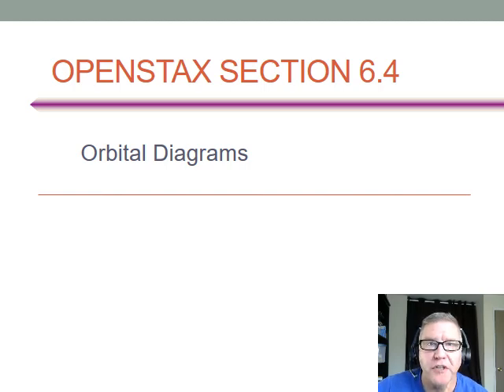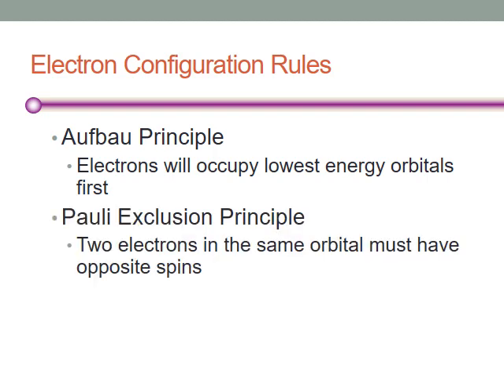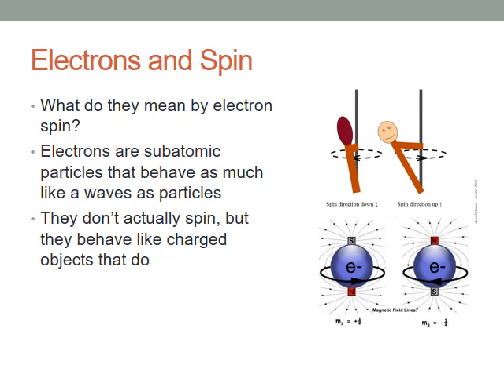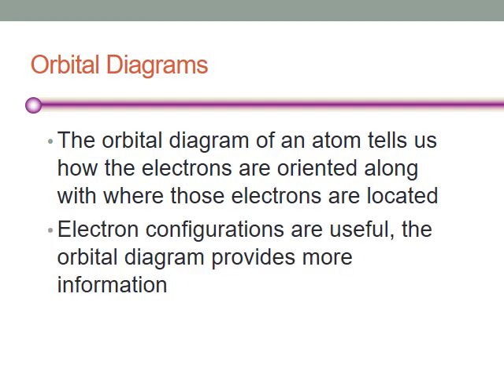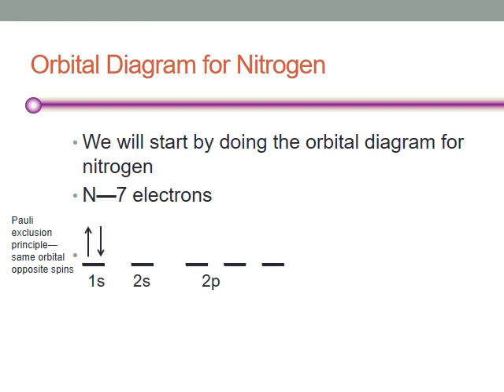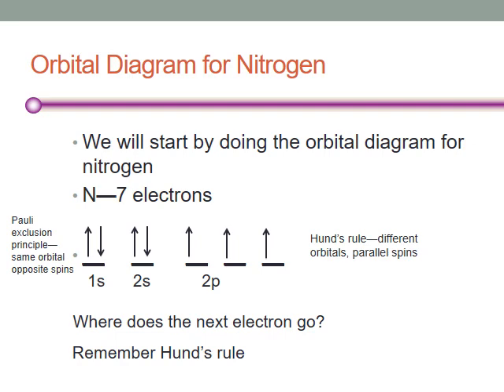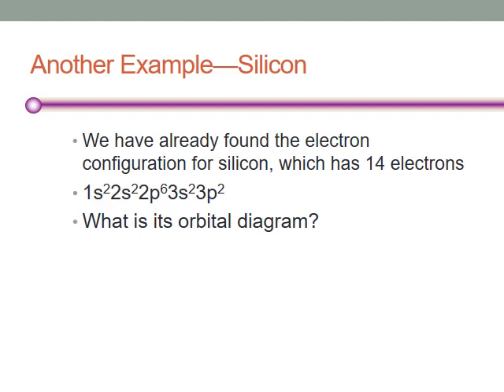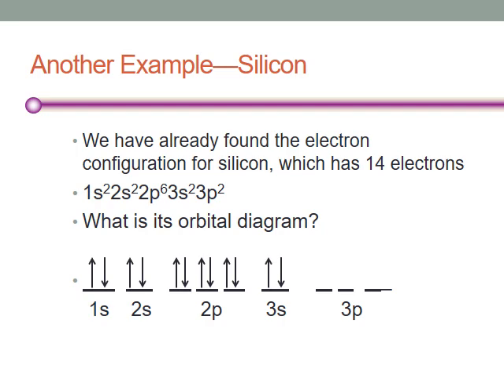Ch 6 Orbital Diagrams